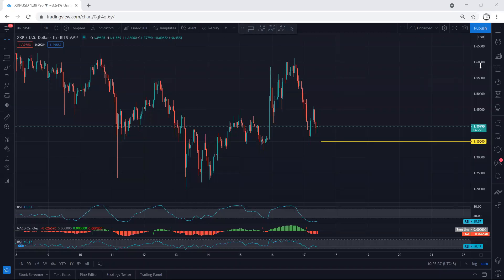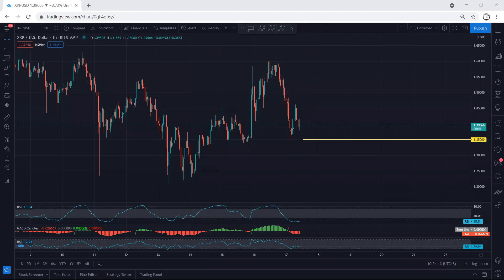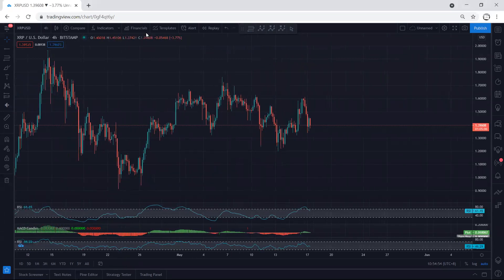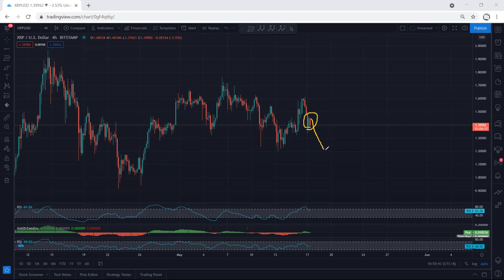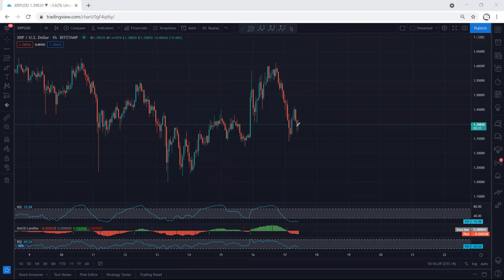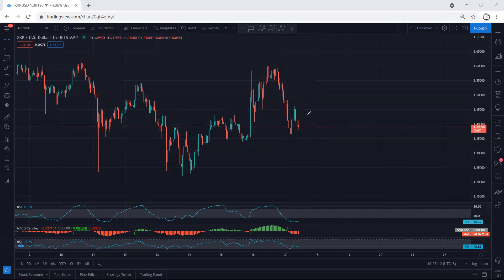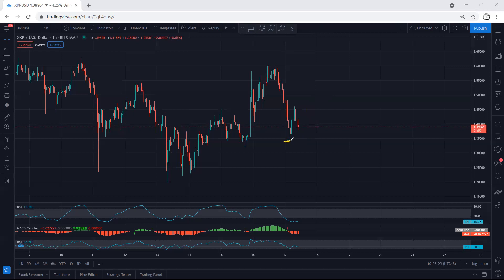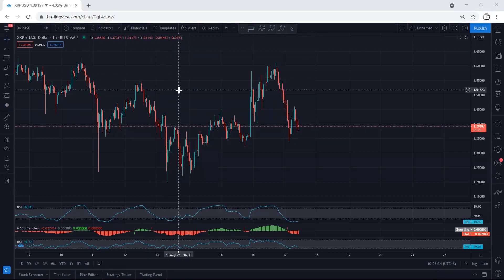XRP - Ripple Technical Analysis for May 17, 2021 - Ripple - PRICE UPDATE